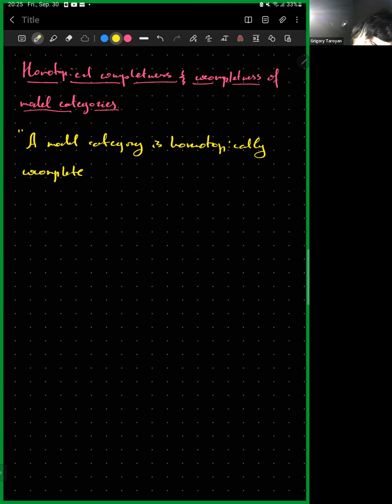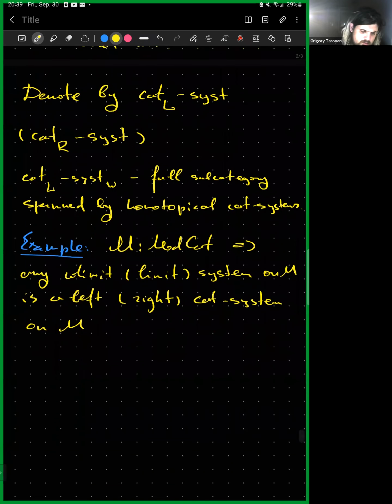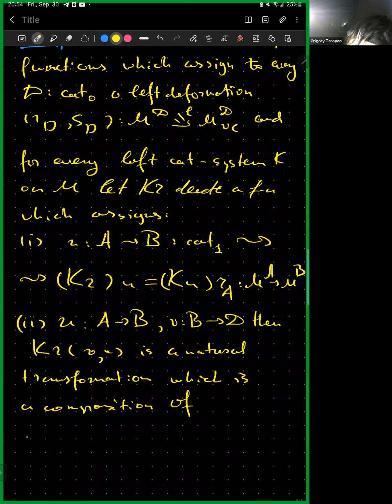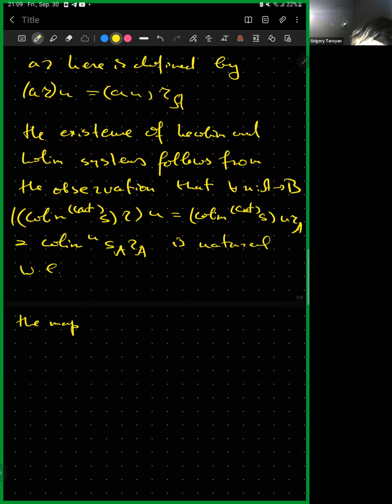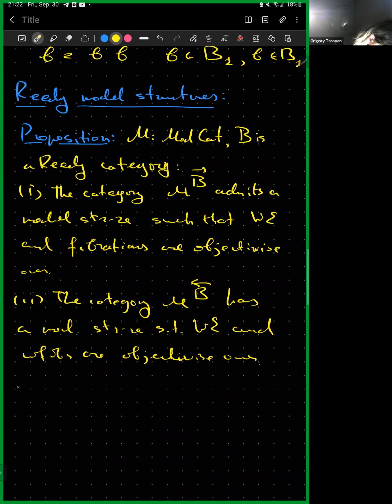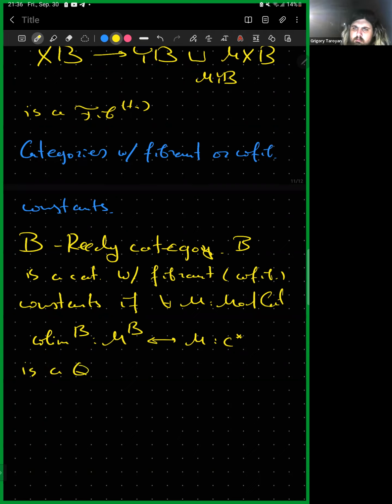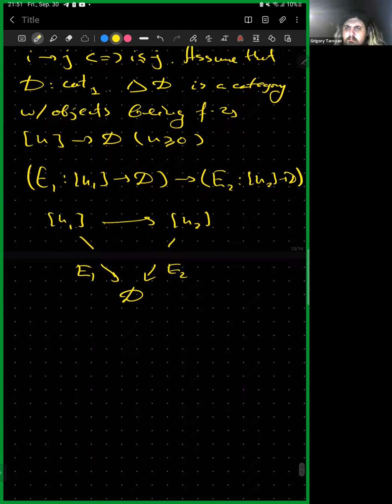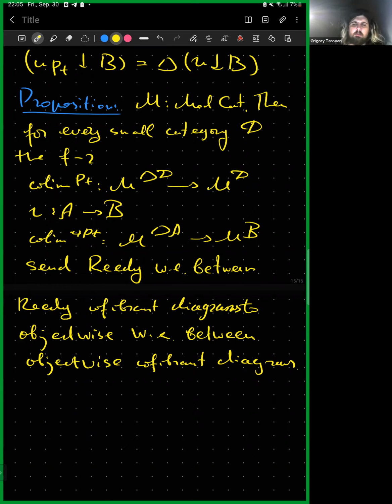Sep 30s, Grisha Taroian, Homotopical cocompleteness and completeness of model categories - 2